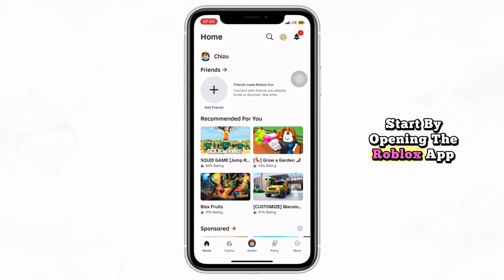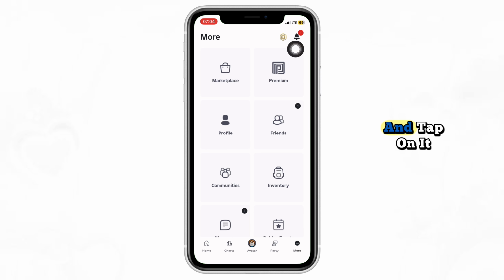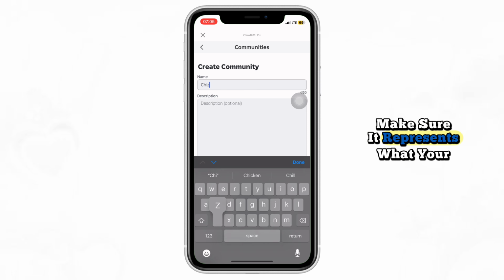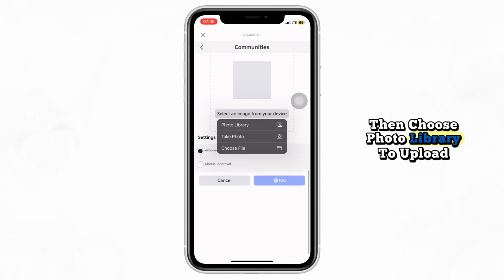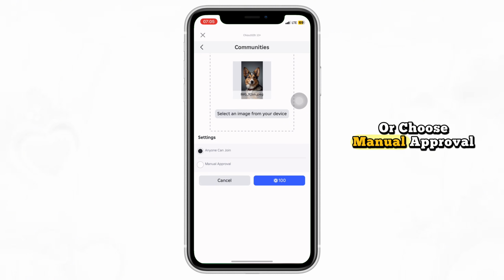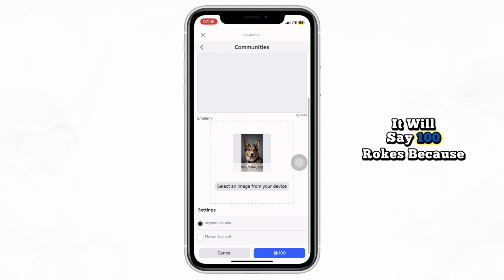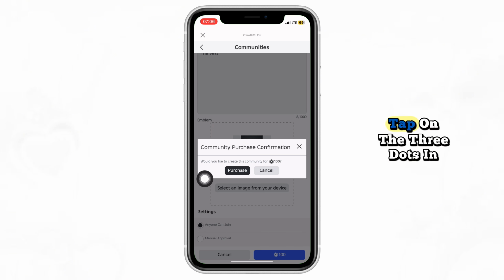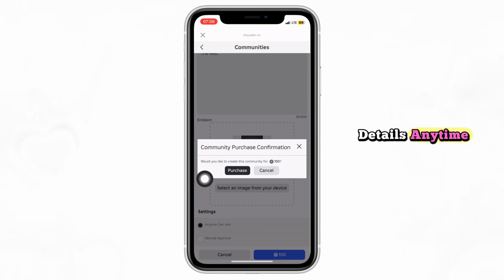How to Bring All Players Together Under One Name in Roblox (Easy Step-by-Step Guide)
Want to know how to bring all players together under one name in Roblox? In this step-by-step tutorial, I’ll show you the simple method to group players under a single name inside your game. Whether you’re creating a team system, organizing players for events, or just want a cleaner setup, this guide makes it easy. Perfect for beginners and advanced Roblox creators alike!

👉 Watch until the end to learn every step clearly.